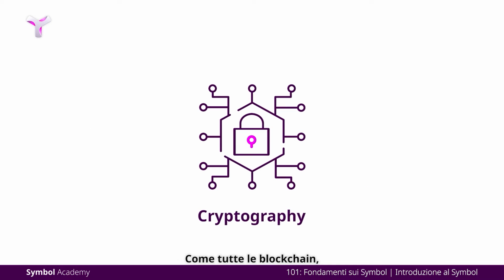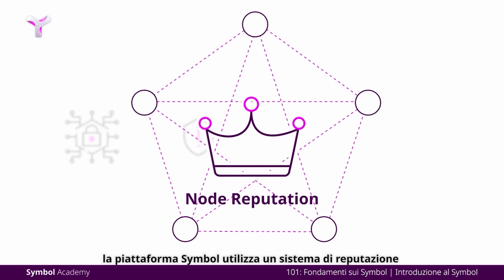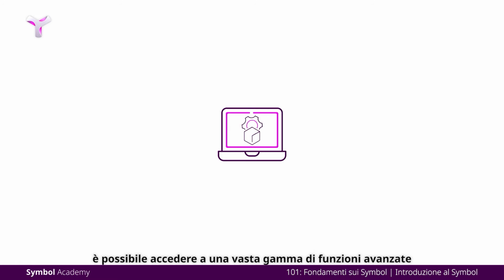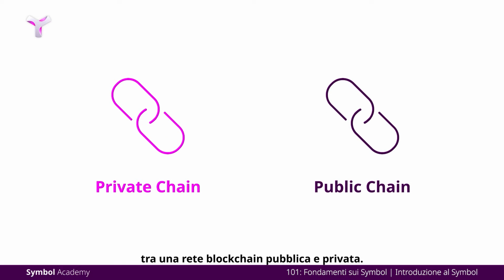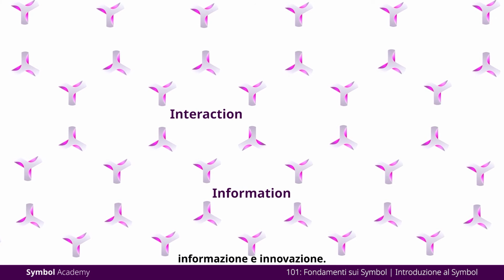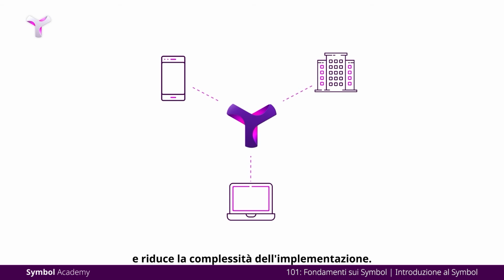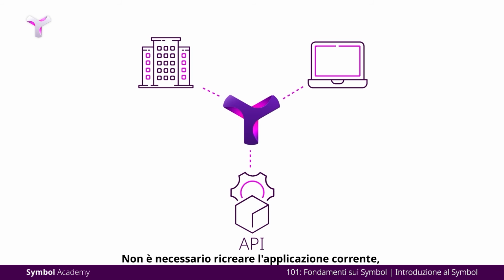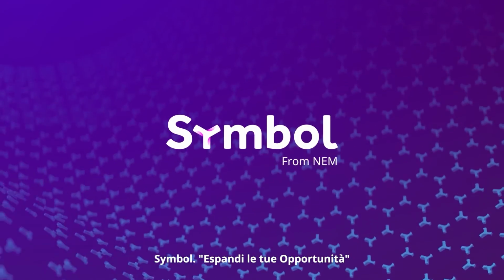Symbol Tutorials | Presentazione del Symbol di NEM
Presentazione del Symbol di NEM.
In questo video, ti diremo cos’è Blockchain Symbol e spiegheremo anche i suoi 5 valori fondamentali.